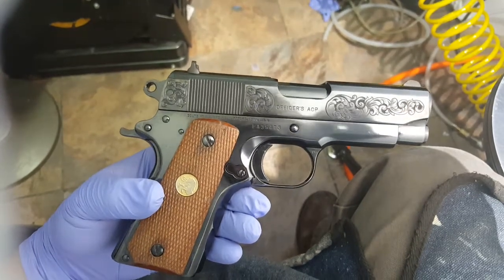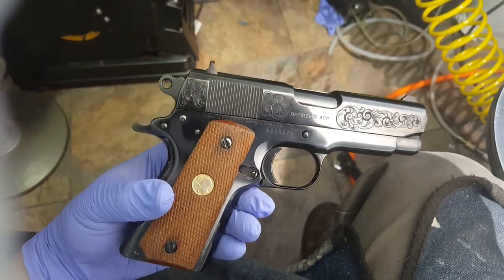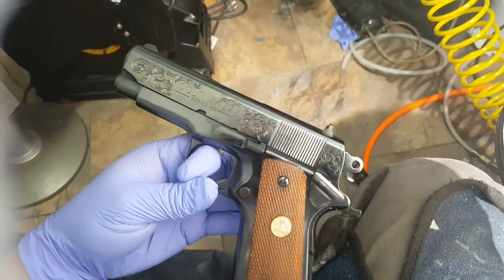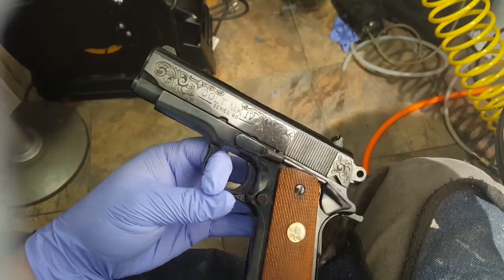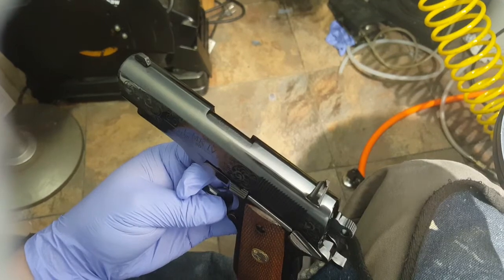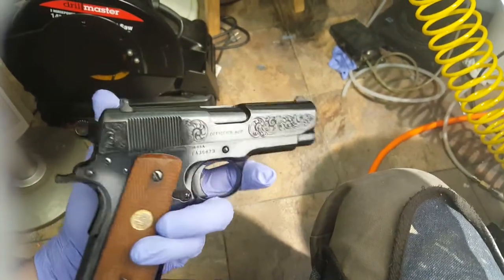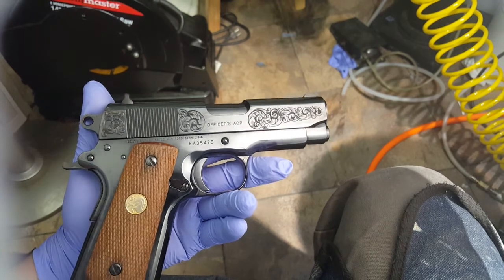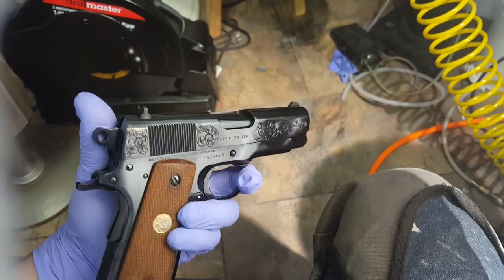Hand engraved Colt Officers Model GunEngraver.com instagarm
GunEngraver.com Custom Guns Knives and More PAYMENT PLANS Available Se Habla Español Plan de Pagos Disponible.